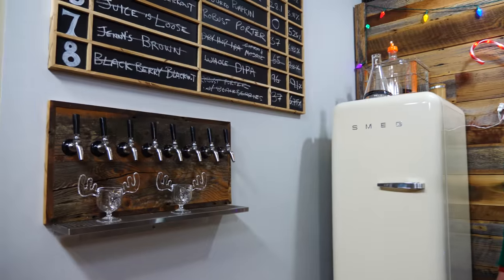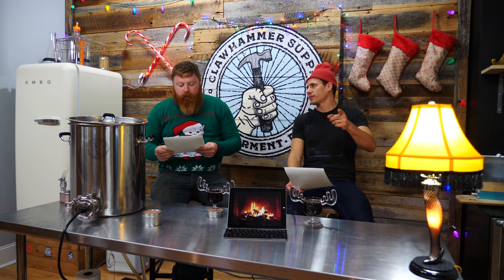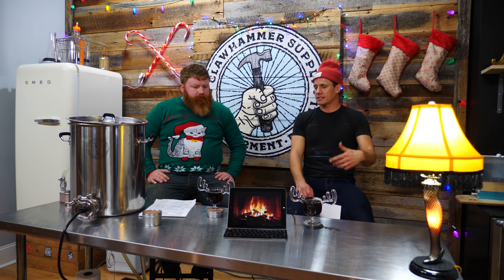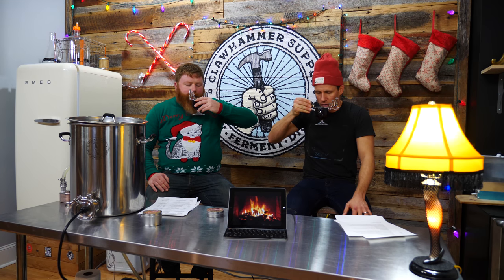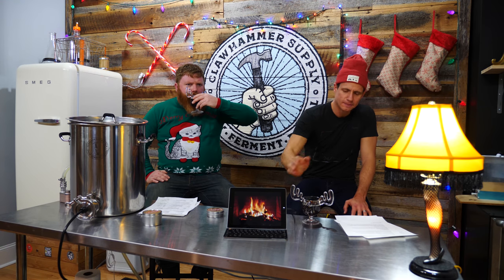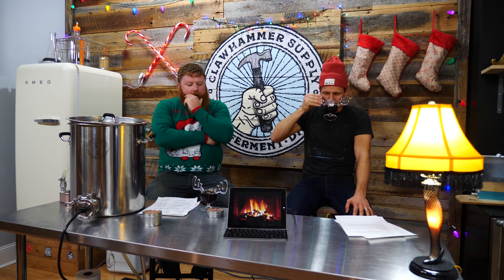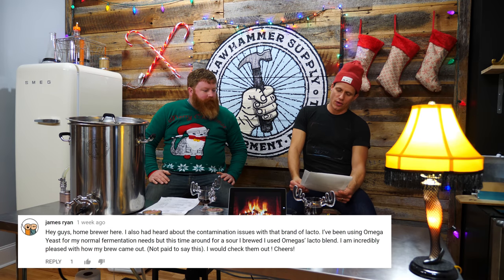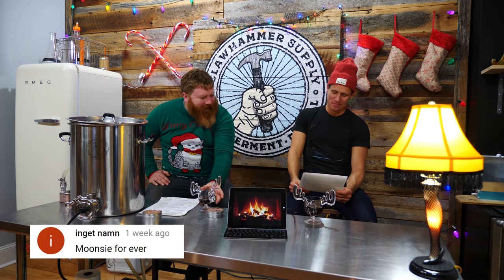Christmas Ale Homebrew Beer Tasting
In this episode we taste the Christmas Ale that we brewed on our Clawhammer Brewing System. We tried to mimic the Great Lakes Christmas Ale for this beer and used the same ingredients. We named this beer "Major Award" as a homage to A Christmas Story, our favorite Christmas movie here at Clawhammer. This beer finished at a low ABV of 4.3% making it a perfect recipe to make and bring to your holiday party or family gathering. You can get a buzz off of it, but you definitely won't blackout. Watch this video to learn how the beer turned out and to learn about different off flavors beer can have due to contamination. We believe our lactobacillus strain wasn't entirely clean, which gave this beer a bit of a Brettanomyces off flavor. Check out the resources below for part 1 and 2, a full recipe, brewing equipment, and an educational article about beer off flavors.